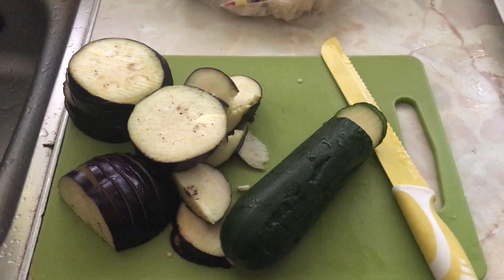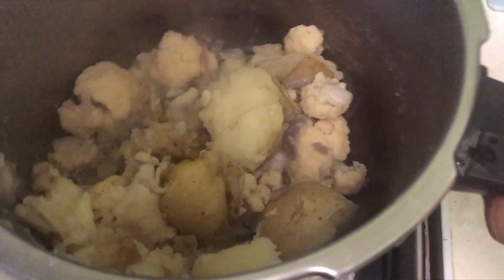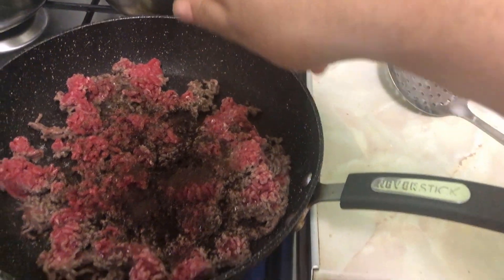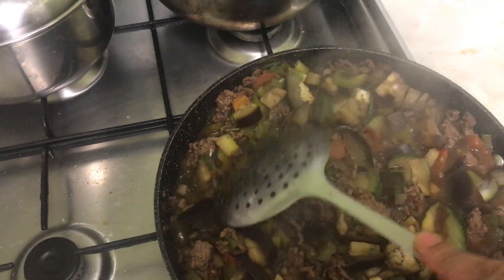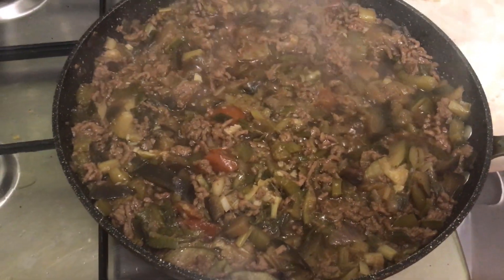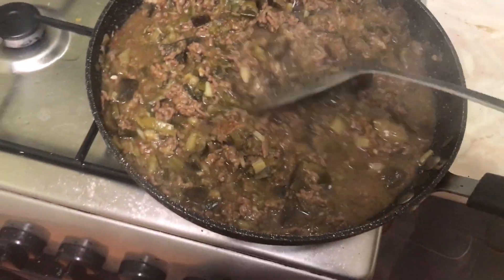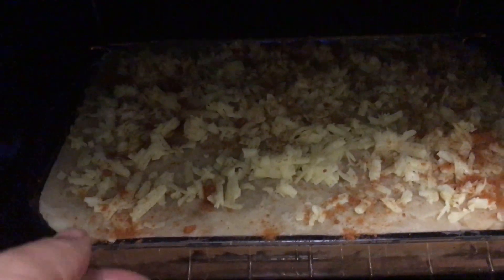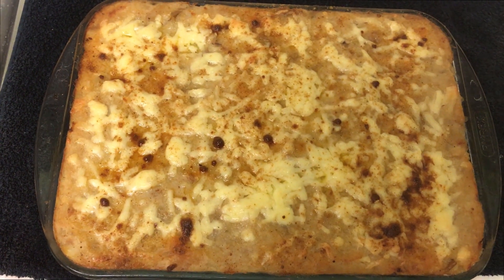Best Cottage Pie HEALTHY Recipe. Gordon Ramsay has NOTHING on me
Please Click Link To Join Our Mailing List and get notified of Fresh daily sermons & Promotions on our channel

The use of the audio and footage is for criticism and teaching purposes, intended to highlight a point.